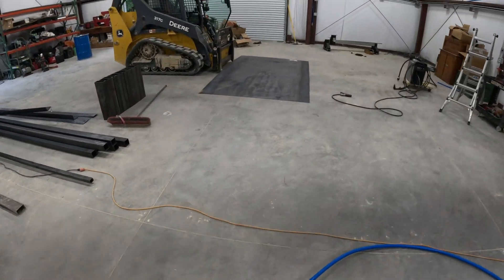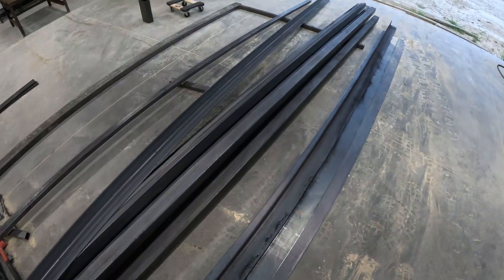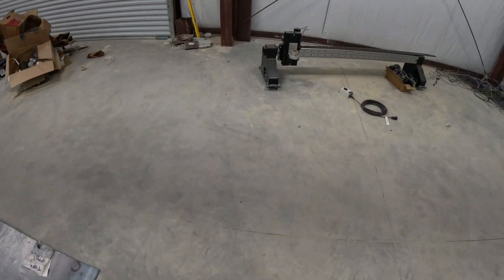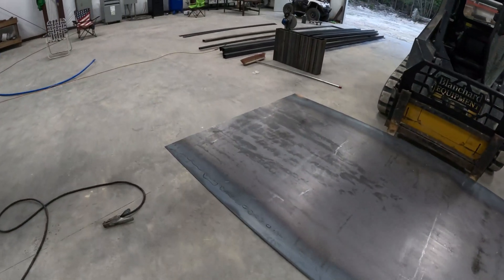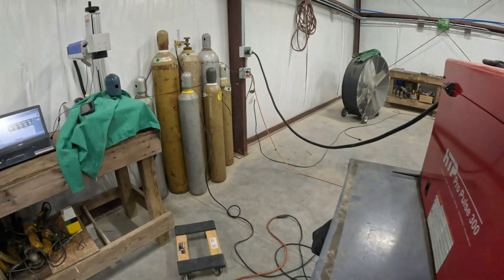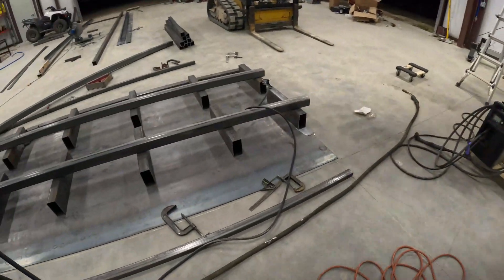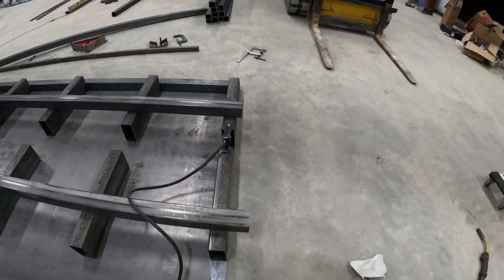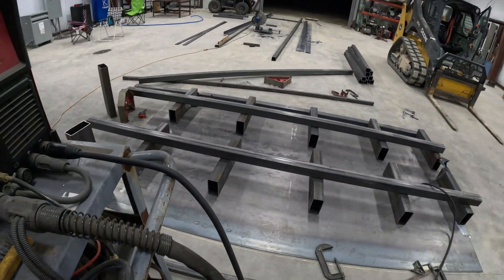Plasma Table #3 Part 1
Fun plasma table #3 being built. Using a Powermax125 Plasma cutter and knocking it out.